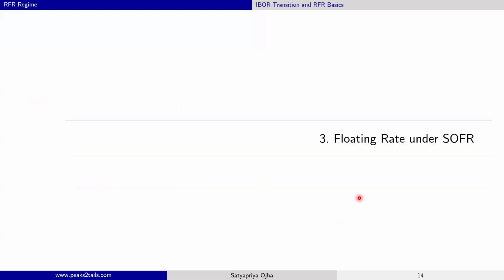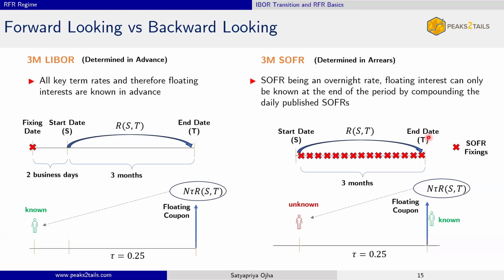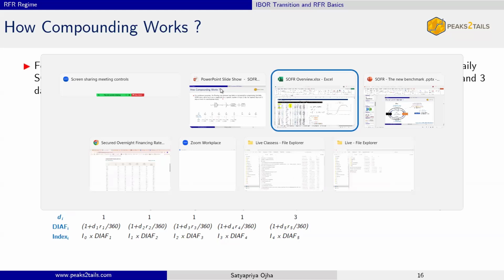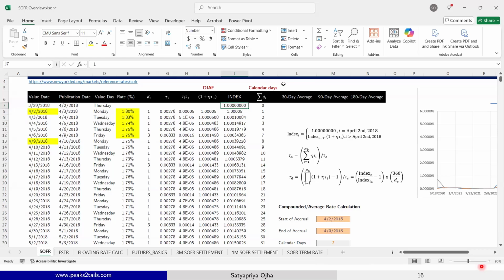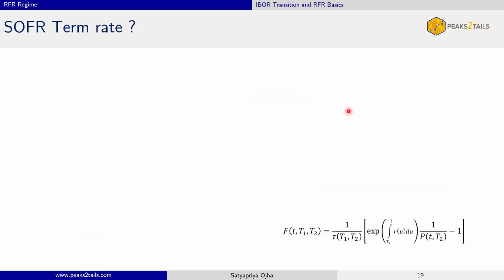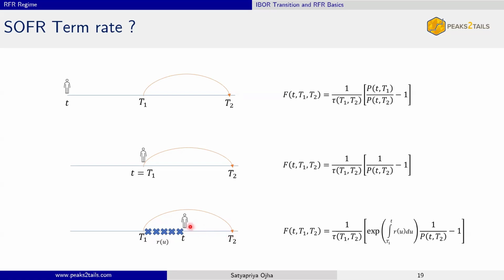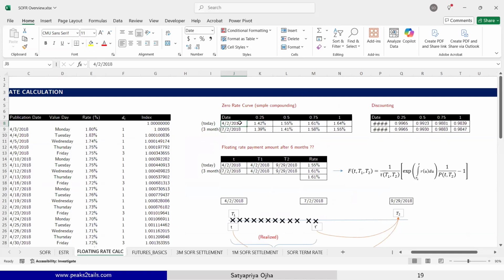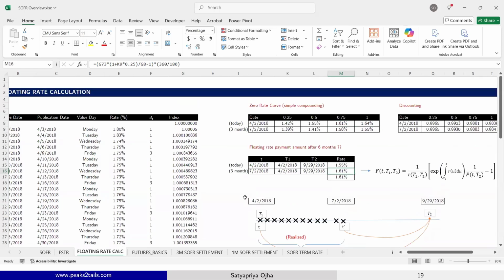SOFR - 3. Floating Rate under SOFR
SOFR being a backward rate impacts the traditional ways of calculating floating rate interest. This video walks you through the key calculation changes in this regard.